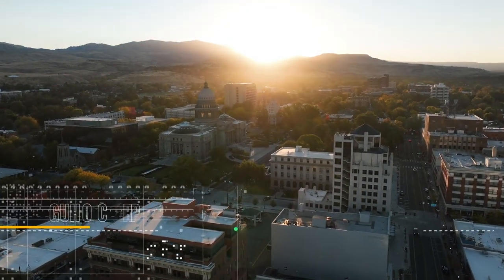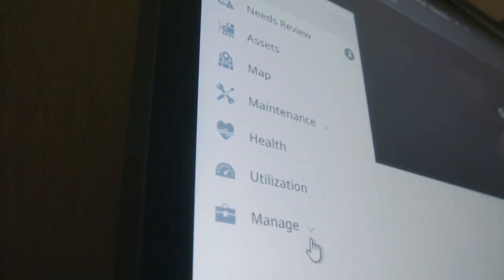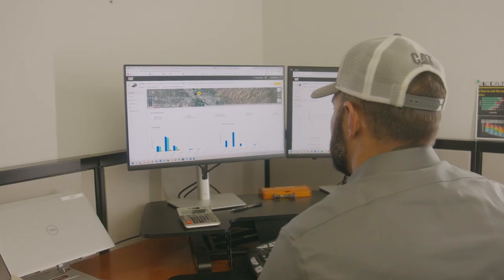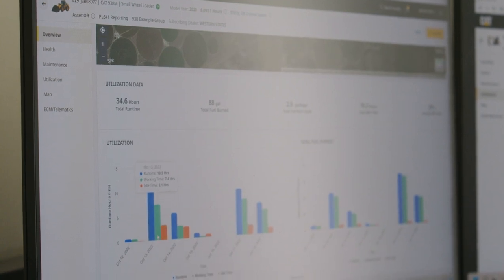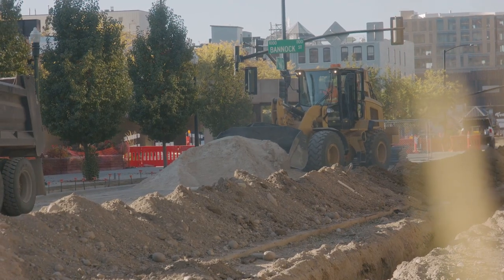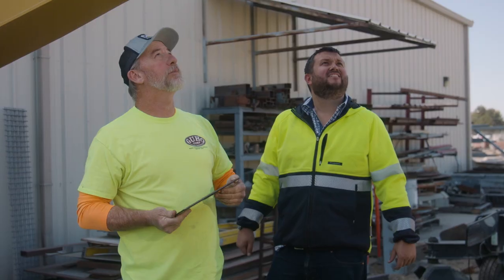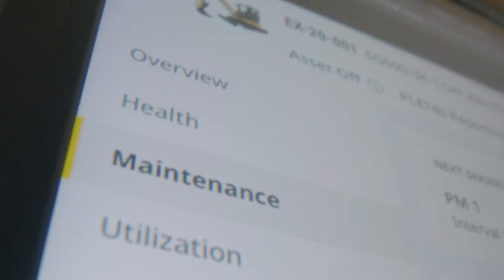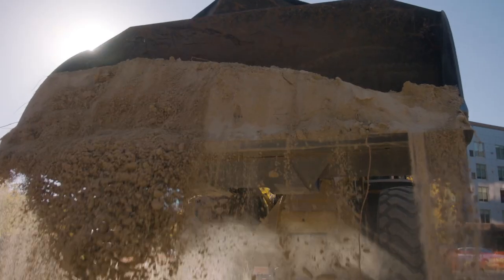VisionLink Testimonial | Guho Corp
Guho Corp is a family-owned company founded in 1919. Learn how technology helps them stay on the forefront in this VisionLink testimonial.